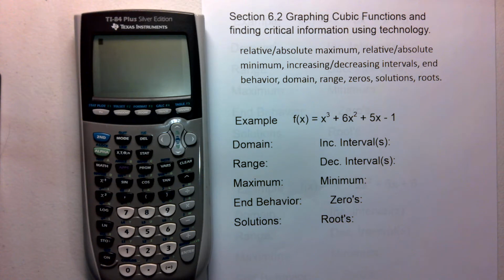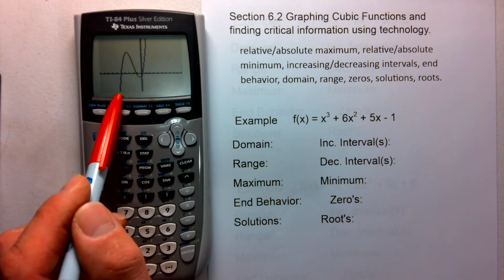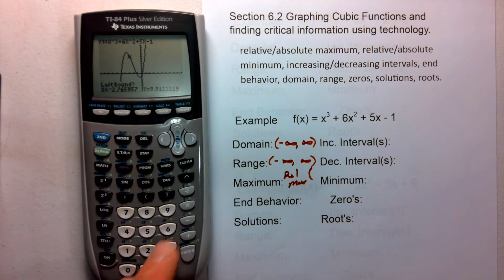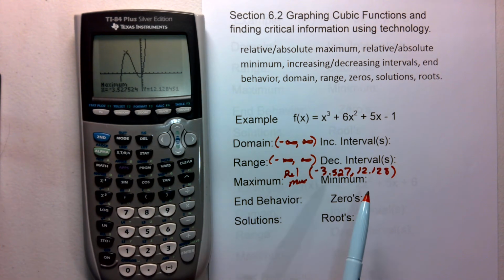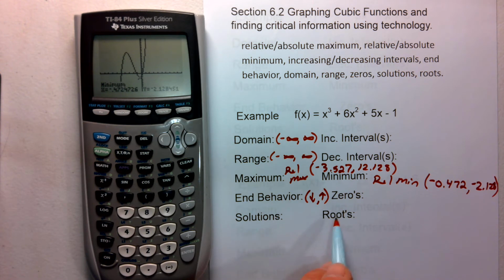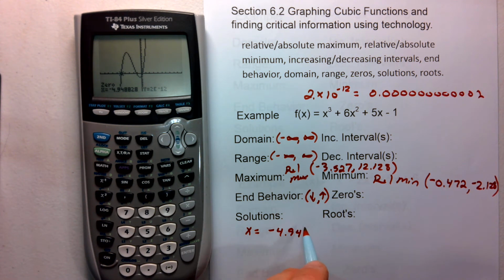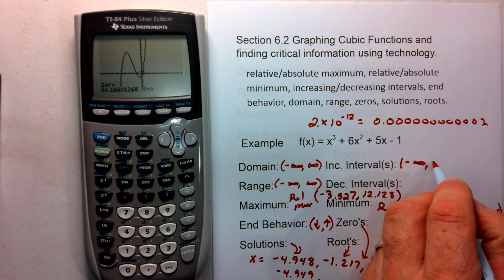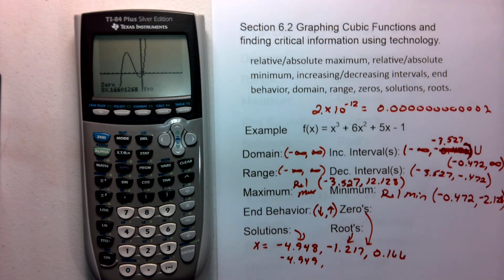Section 6 2 Cubic functions